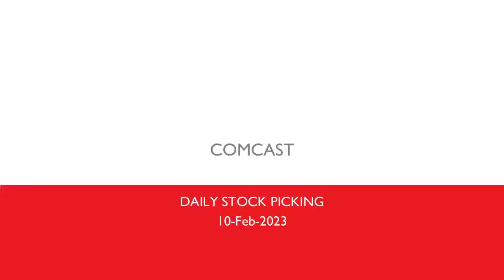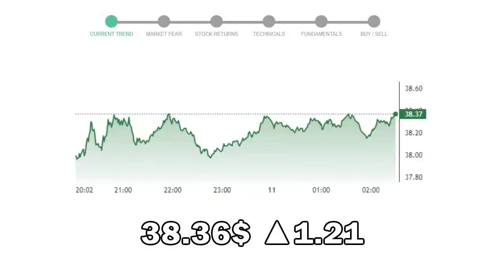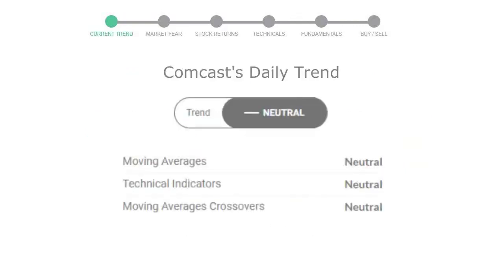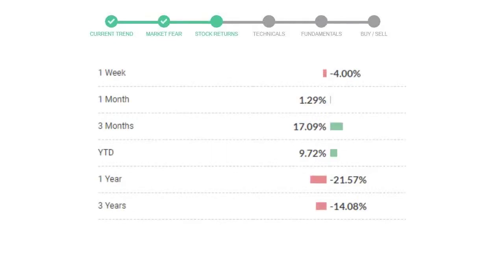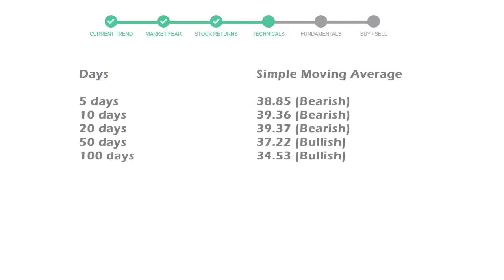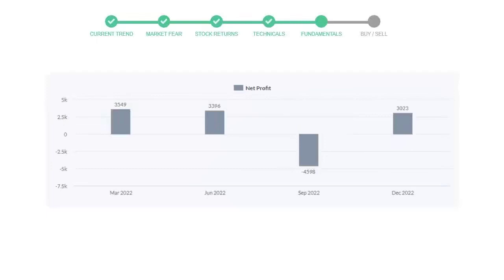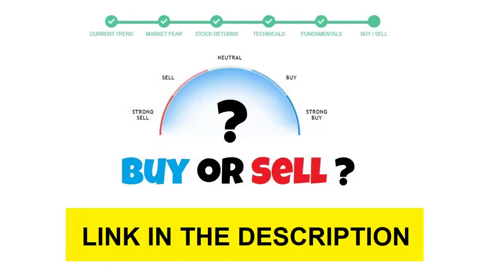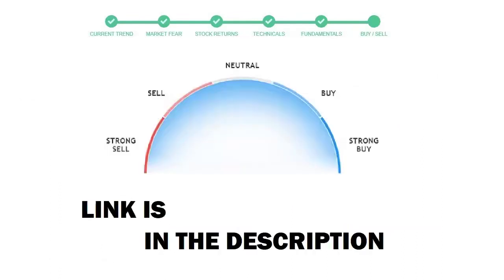Comcast Stock Analysis Today 10-Feb-2023 | CMCSA Technical and Fundamental Analysis NYSE NASDAQ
For stock Comcast Analysis, Market Symbol : CMCSA
Date : 10-Feb-2023